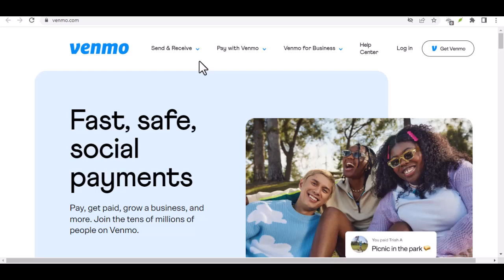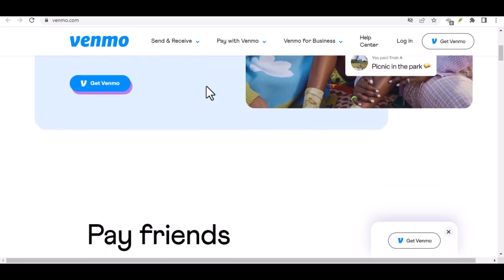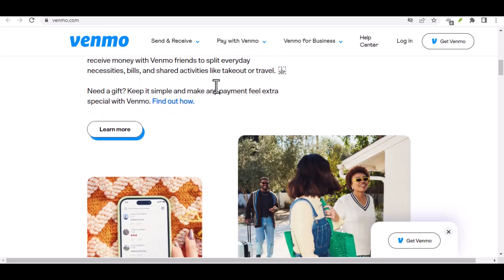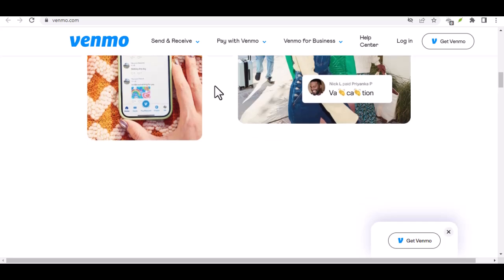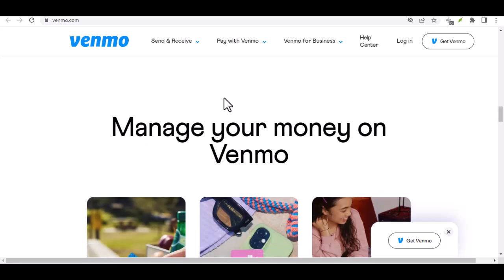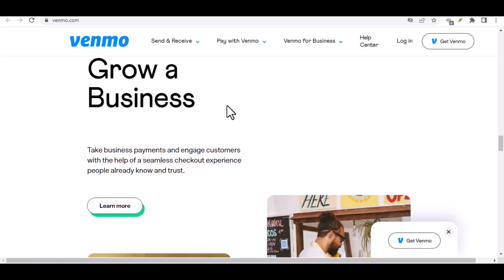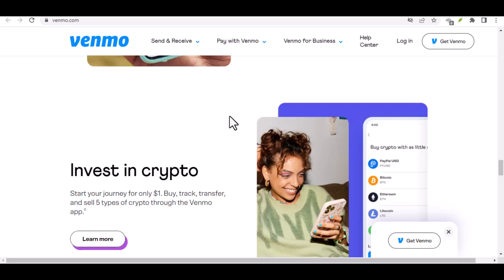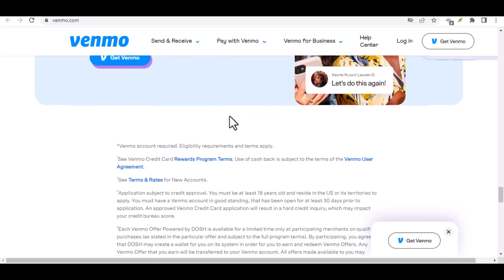How to create a Venmo business account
In this video we talk about How to create a Venmo business account